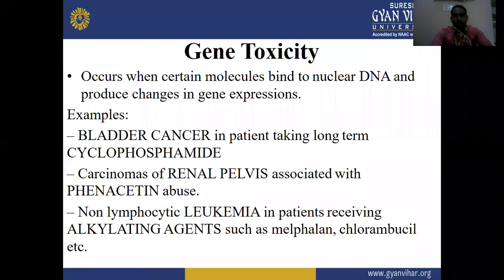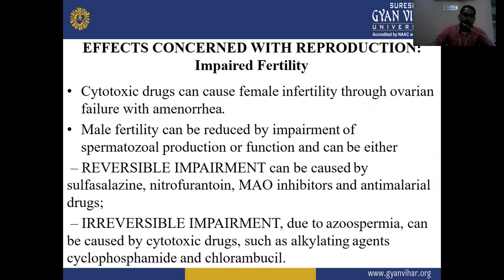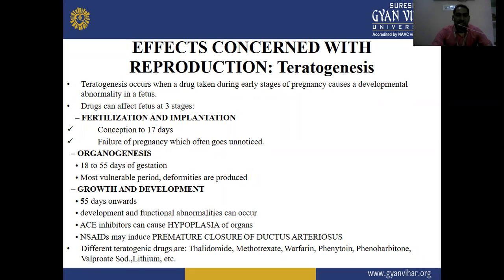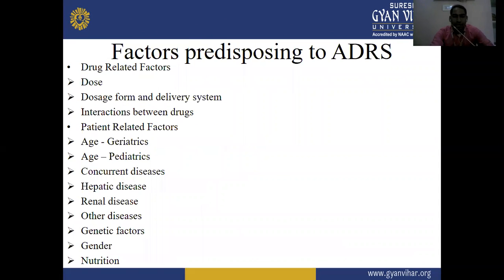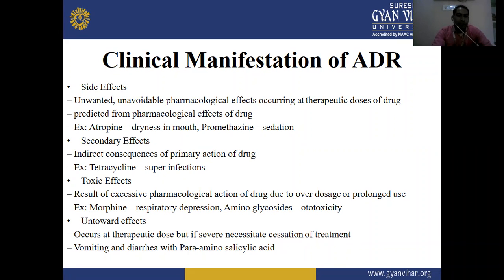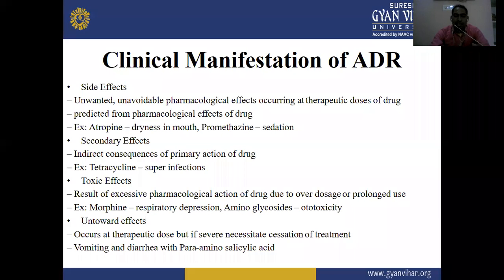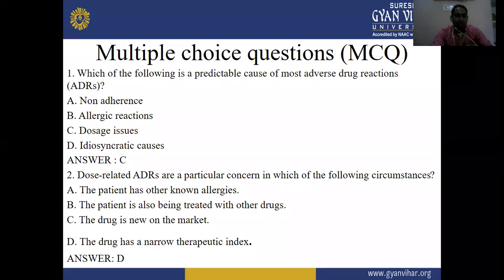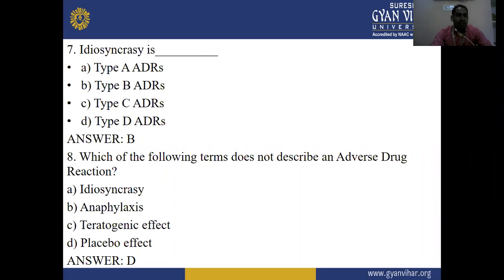Gene Toxicity_Mr. Mahendra Saini,School of Pharmacy, Suresh Gyan Vihar University, Jaipur, Rajasthan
Mr. Mahendra Saini,
School of Pharmacy, Suresh Gyan Vihar University, Jaipur, Rajasthan.